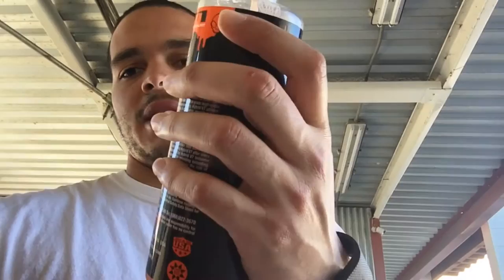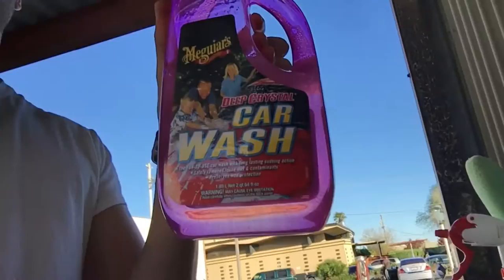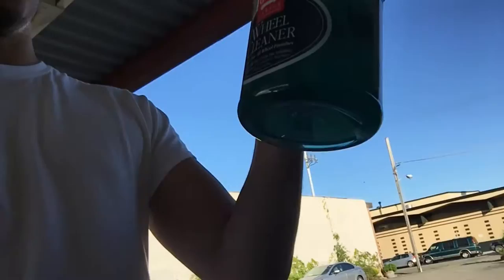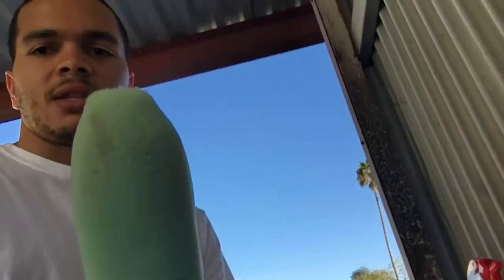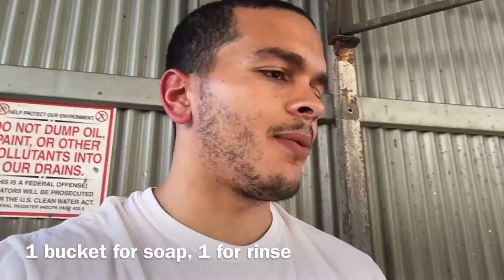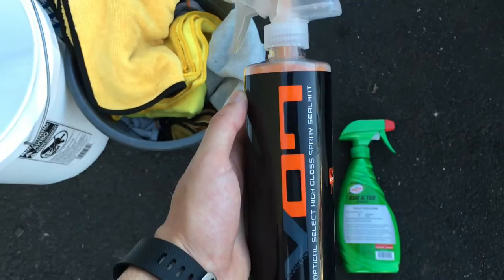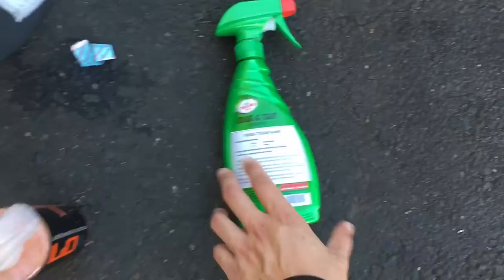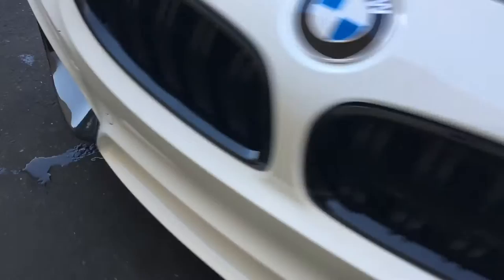Poor Man's BMW M4 Detail [Vlog #4]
This is my washing/detailing routine for the M4. Takes about 2 hours for the exterior, interior can vary depending on how much I wanna do (plastics, vacuum, leather etc...)